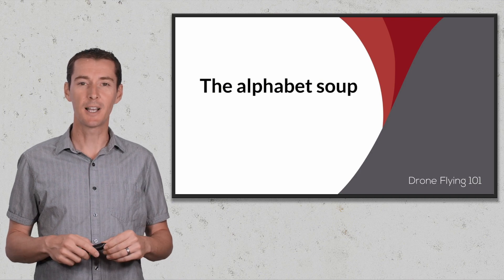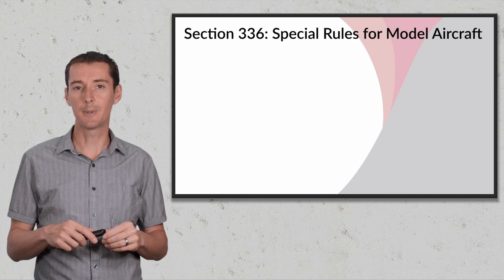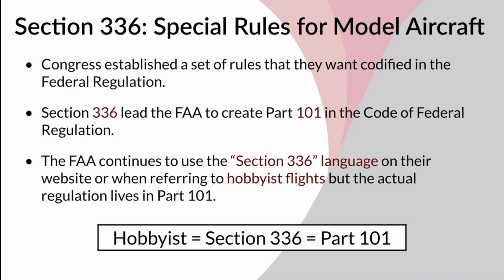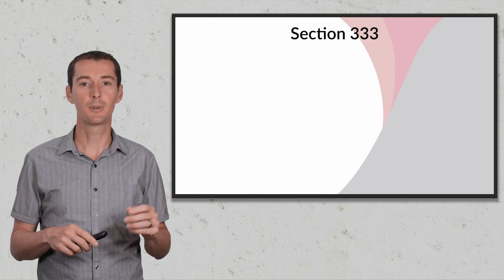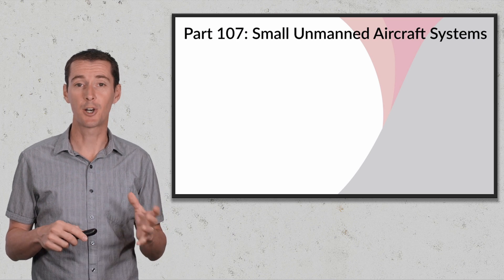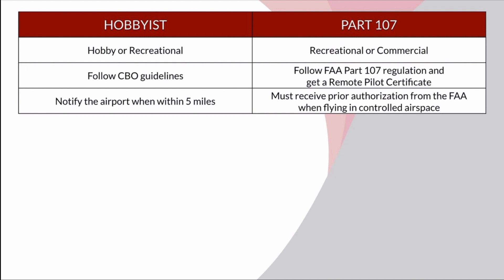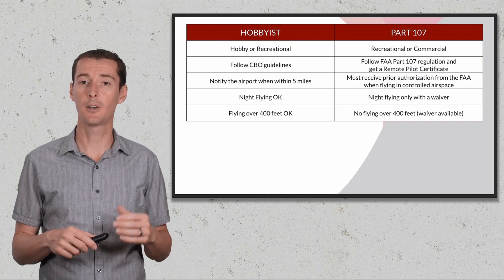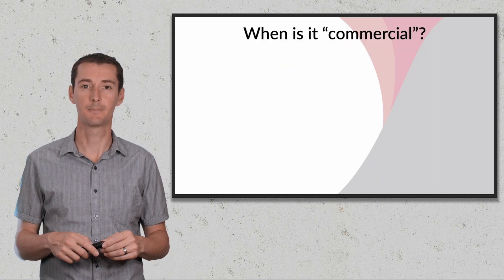Hobbyist vs Part 107 vs Section 333 vs Section 336: What does it means?!?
Welcome to the alphabet soup! You hear these terms thrown out all the time. What is the difference between Section 336 and Part 101 and Hobbyist? What about Part 107? And Section 333? And the AMA? So many terms...
In this video, I explain the difference between all these terms and what they mean and how Part 107 regulations compares to Hobbyist regulation.